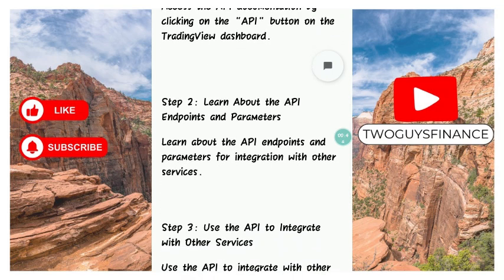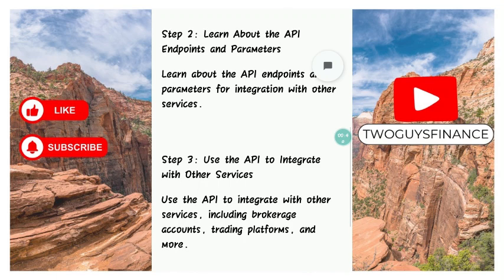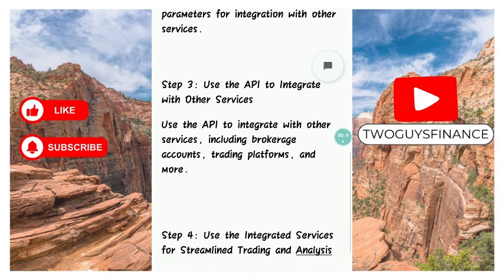HOW TO USE THE TRADINGVIEW API FOR INTEGRATION WITH OTHER SERVICES IN 2025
In This Video, you will learn about HOW TO USE THE TRADINGVIEW API FOR INTEGRATION WITH OTHER SERVICES IN 2025